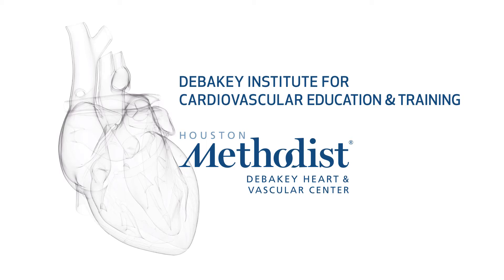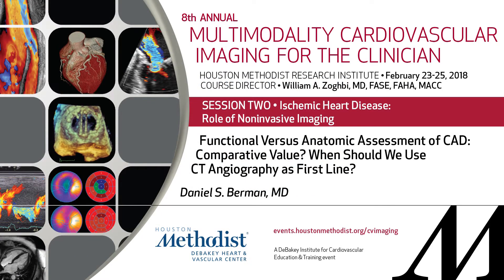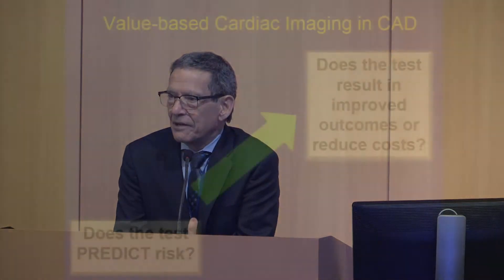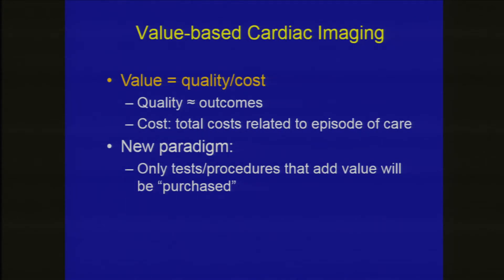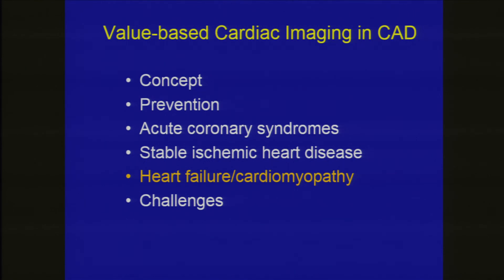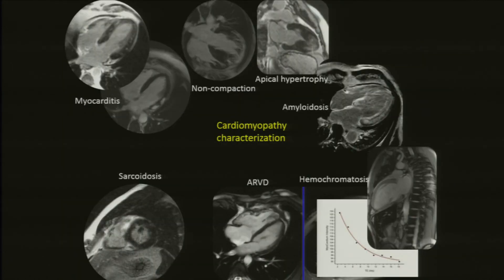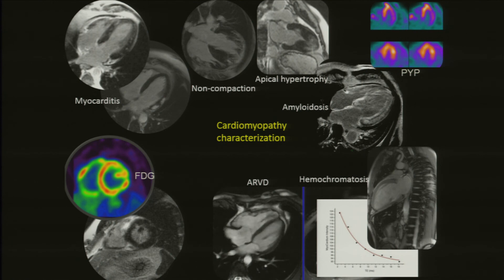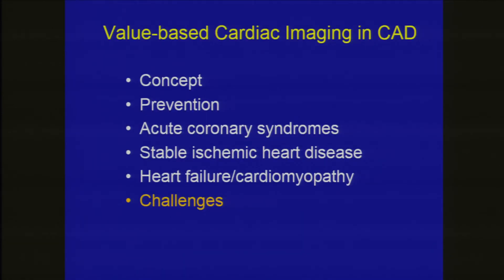Functional Versus Anatomic Assessment of CAD: Comparative Value? (DANIEL S. BERMAN, MD)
SESSION TWO • Ischemic Heart Disease: Role of Noninvasive Imaging

"Functional Versus Anatomic Assessment of CAD: Comparative Value? When Should We Use CT Angiography as First Line?"

SPEAKER: DANIEL S. BERMAN, MD